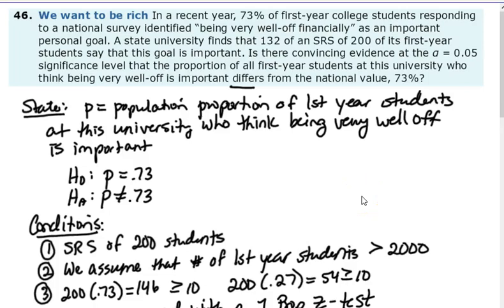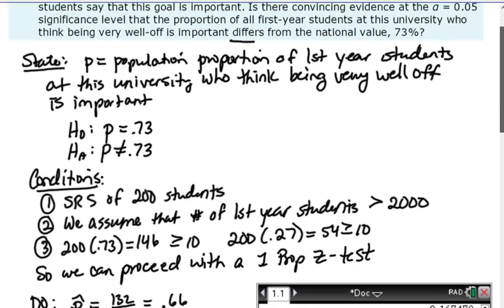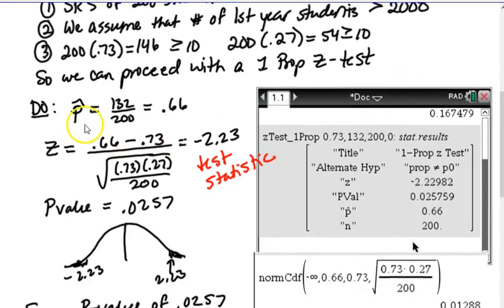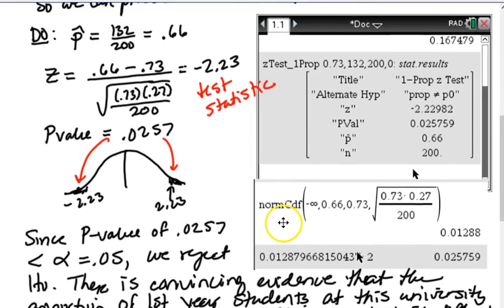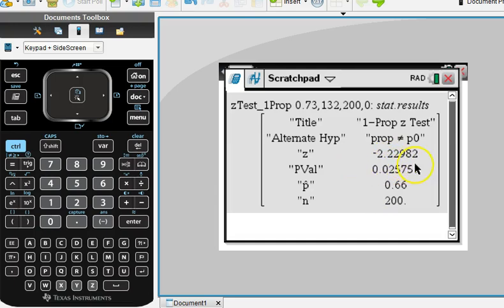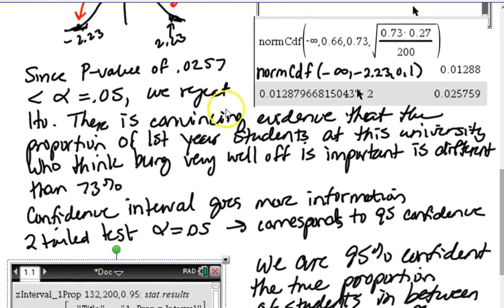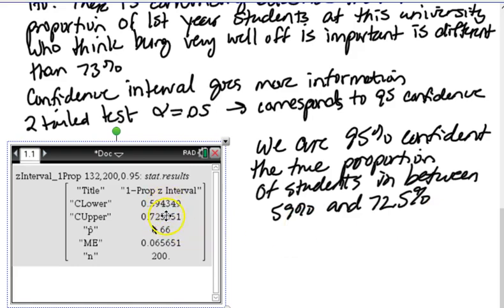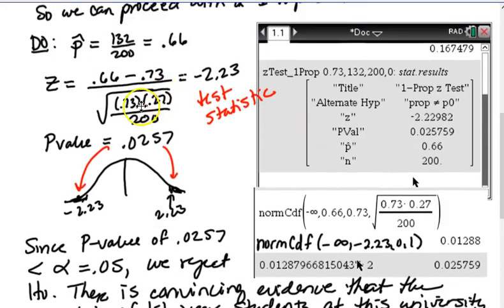9.2 2B 1 Prop z-test (9.2 #46 two-sided test)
Examples from The Practice of Statistics 5e